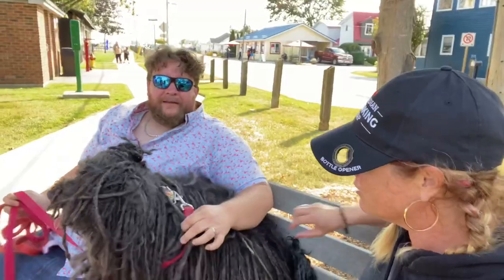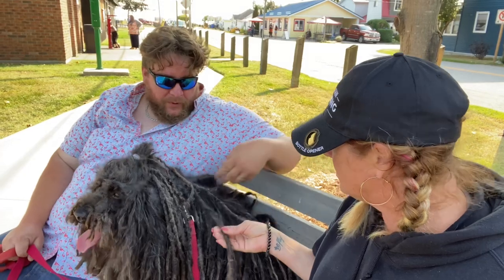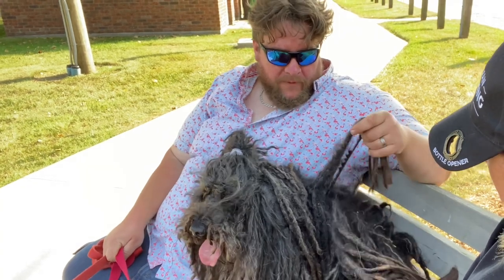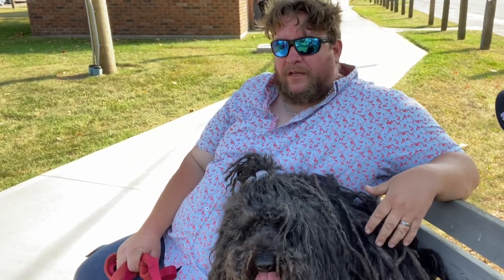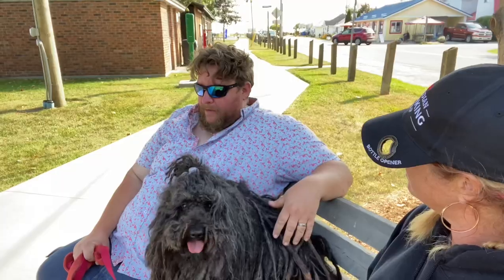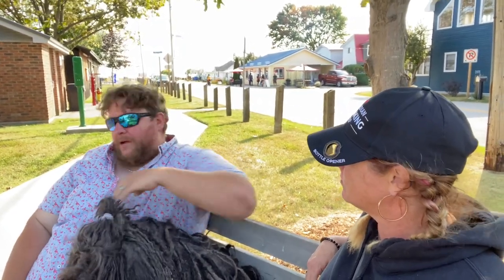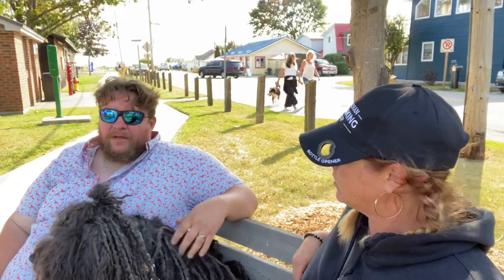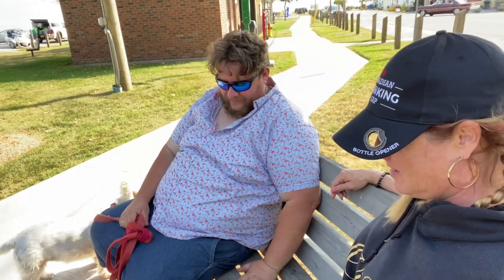Meet ZABO the Puli | Hungarian Sheep dog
Meet ZABO the Puli | Hungarian Sheepdog